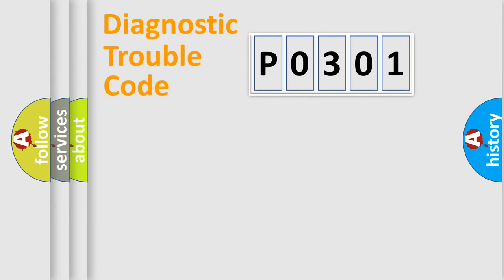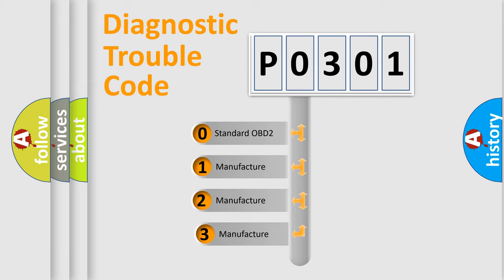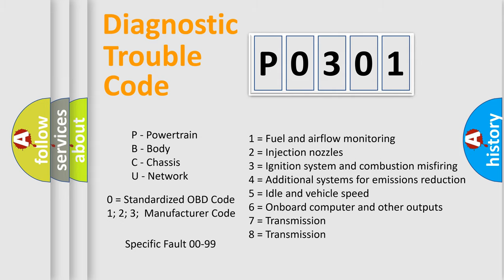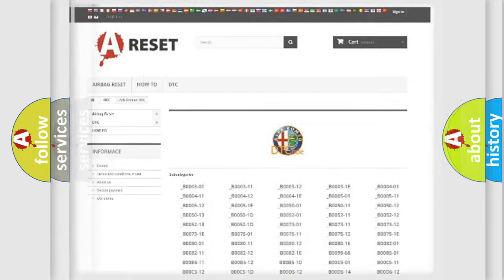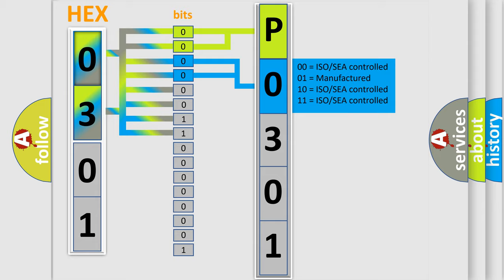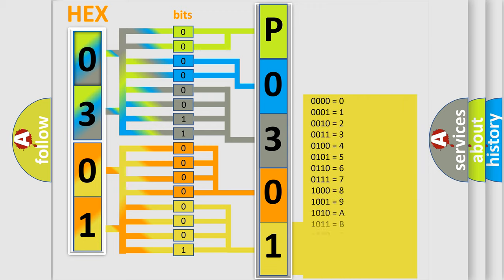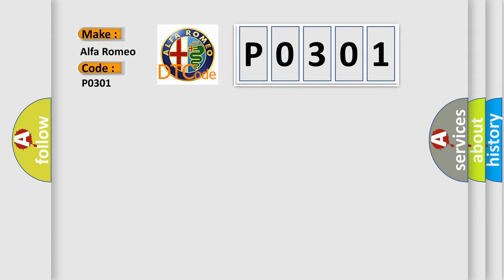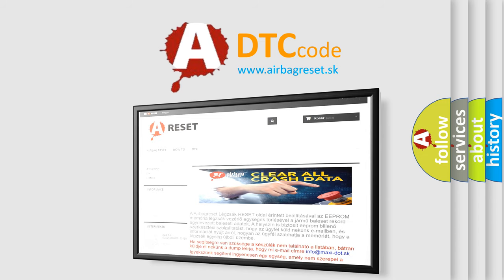DTC Alfa-Romeo P0301 Short Explanation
Contents:
0:21 Basic DTC analysis according to OBD2 protocol standard.
1:48 Insight into programming
2:58 A diagnostically understandable description of the Diagnostic Trouble Code
3:05 Basic error definition

Make:
Alfa Romeo
Code:
P0301
Definition:
Cylinder 1 Misfire Detected
Description:
The variation in crankshaft speed between cylinders exceeds a calibrated value, based on engine speed and load.